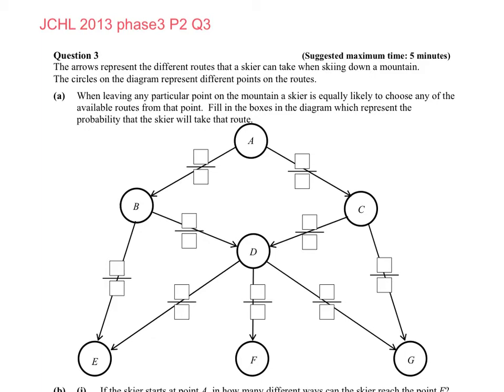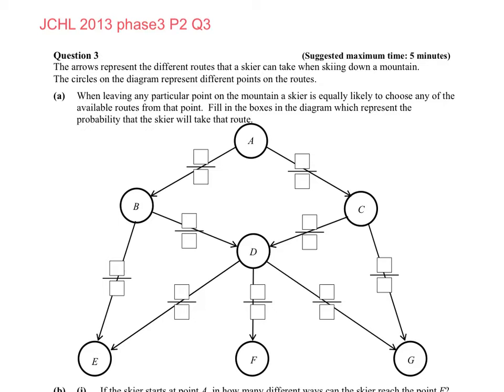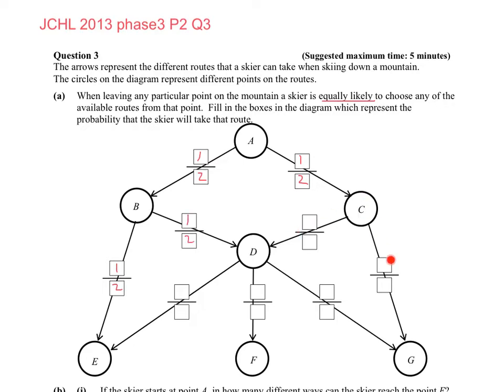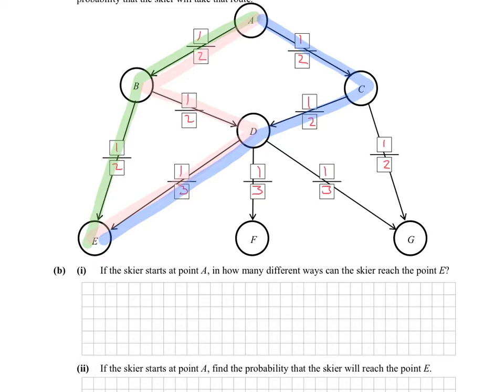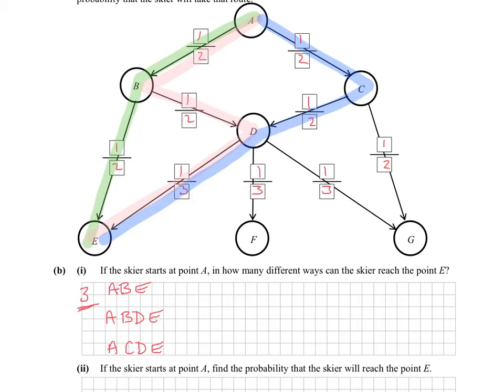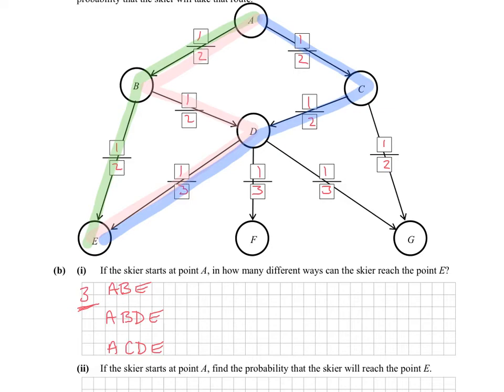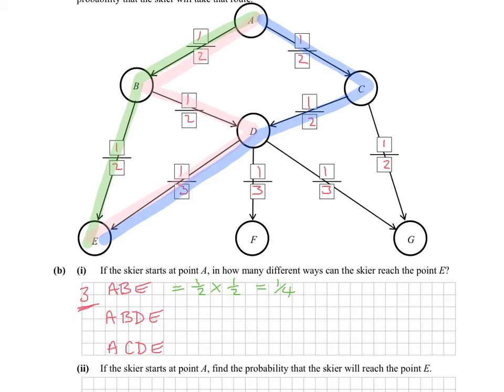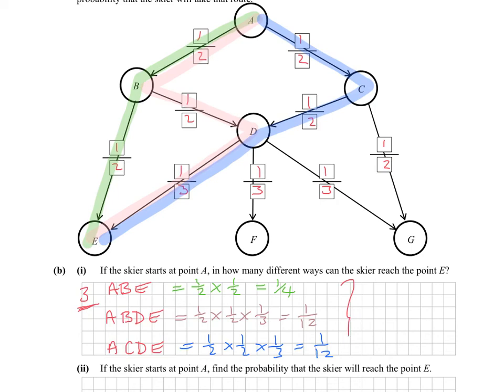JCHL 2013 phase3 pilot P2 Q3